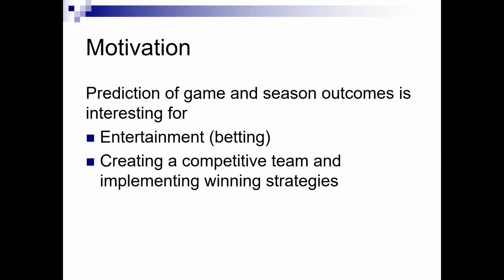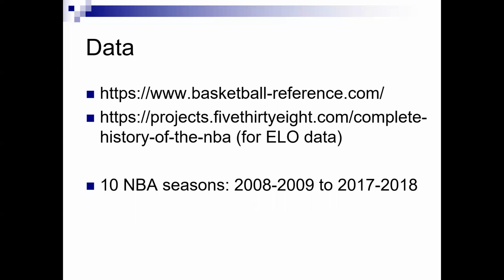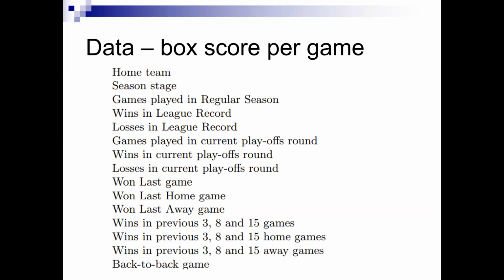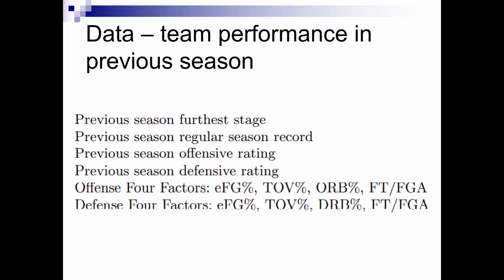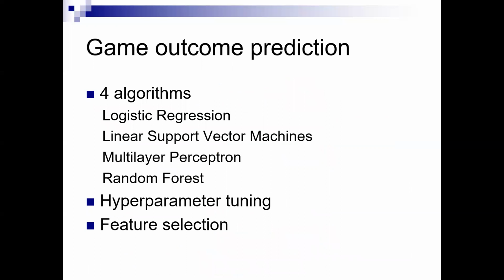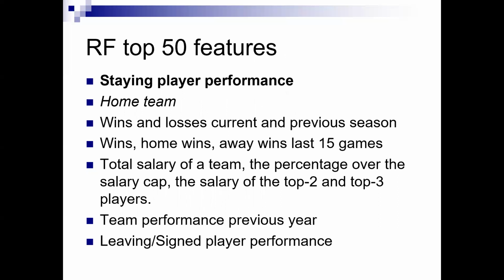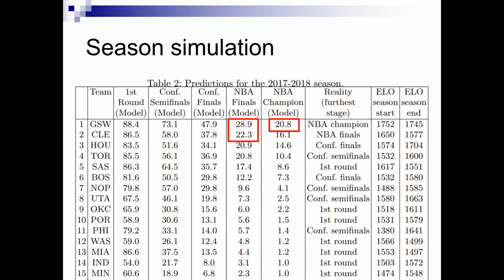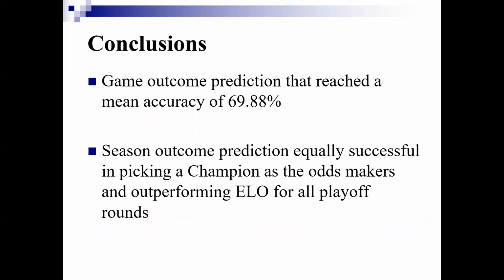MLSA 2021- Predicting Season Outcomes for the NBA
Talk at the 8th Workshop on Machine Learning and Data Mining for Sports Analytics (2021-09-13) presenting the paper "Predicting Season Outcomes for the NBA" by  Teno Gonzalez Dos Santos, Chunyan Wang, Niklas Carlsson and Patrick Lambrix.